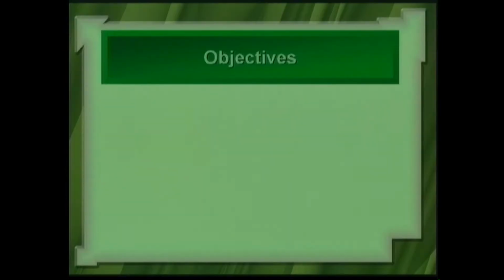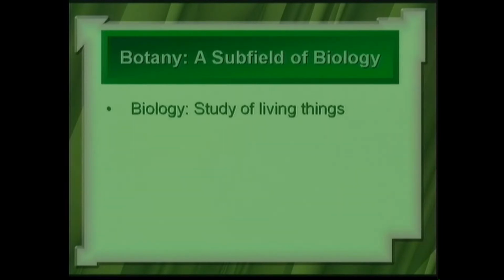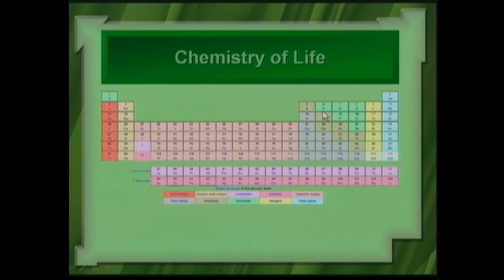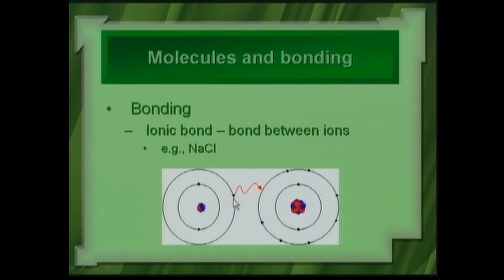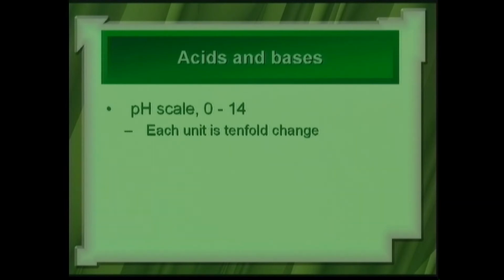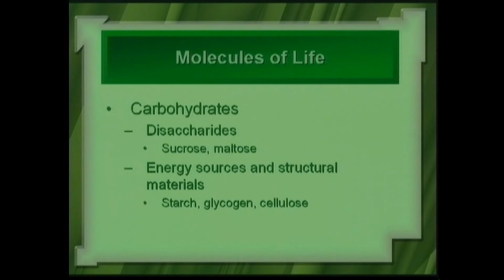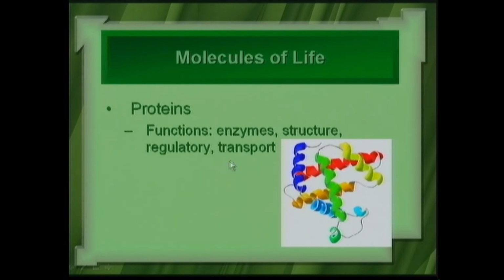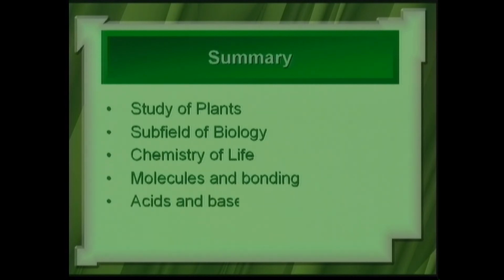BOTANY101 SESSION 2 (HD)